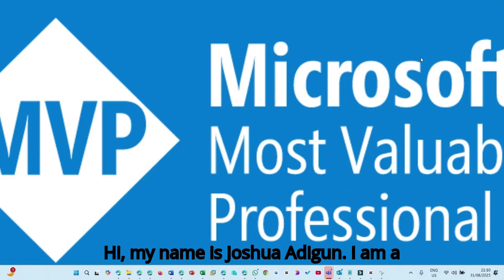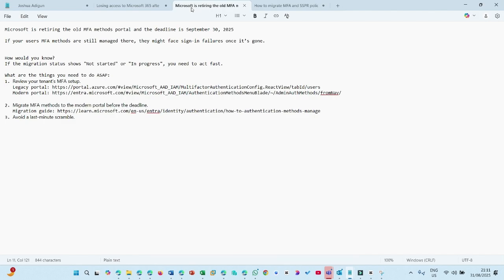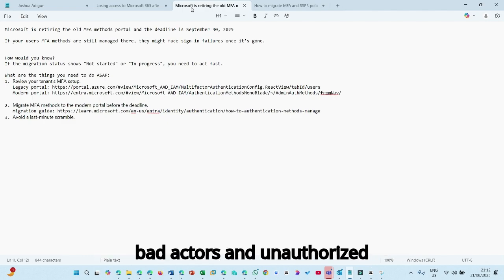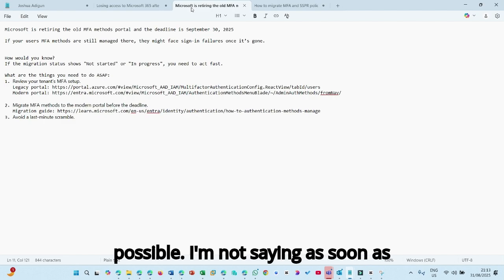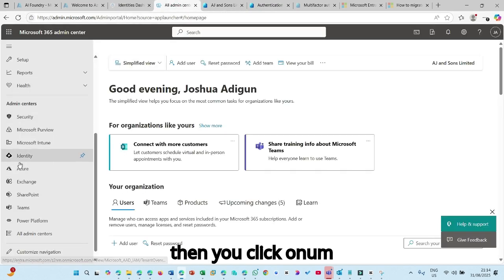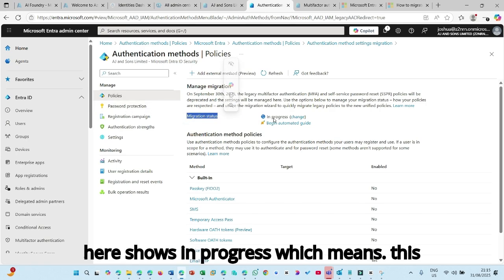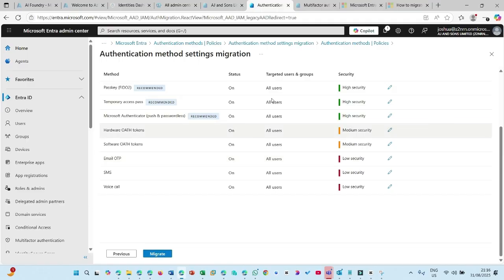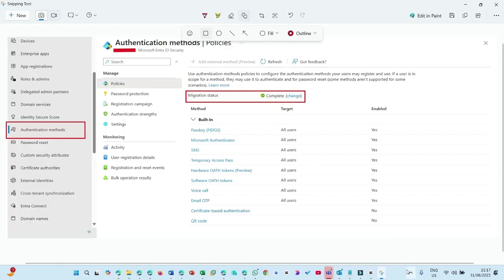WARNING Microsoft 365 Access Ends September 30th 2025 Don't Get Left Behind